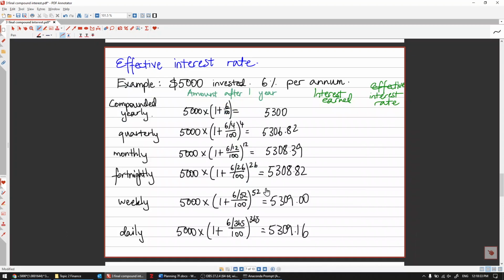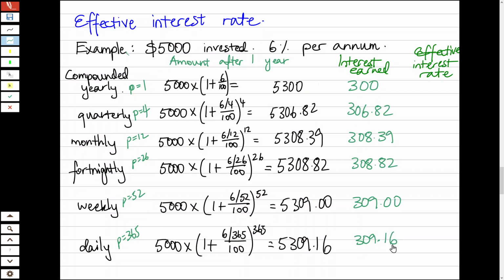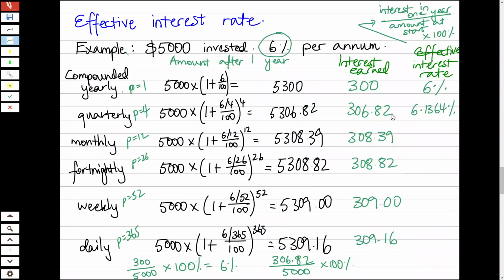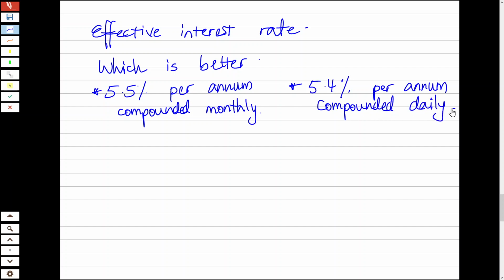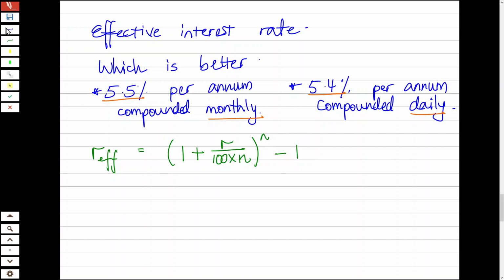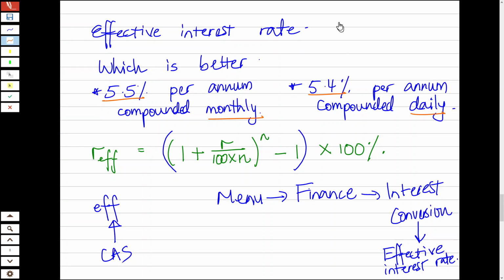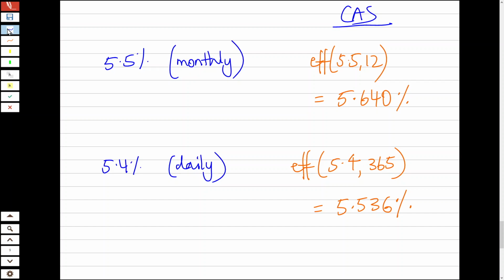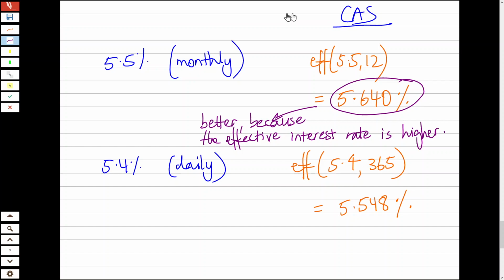2023 04 28 Year 12 General Maths Effective interest rate